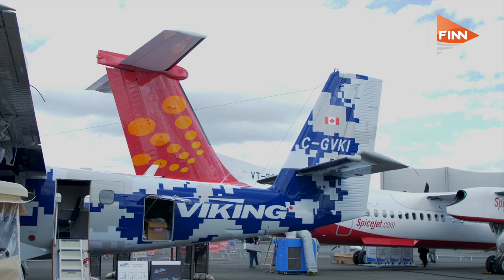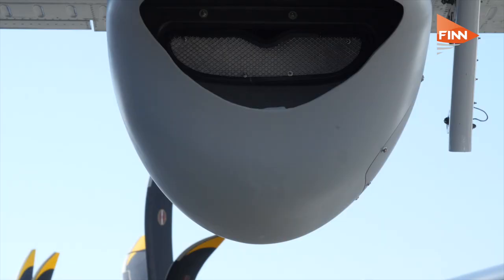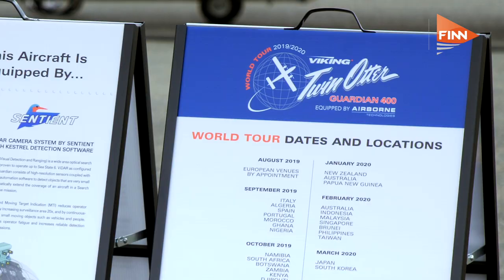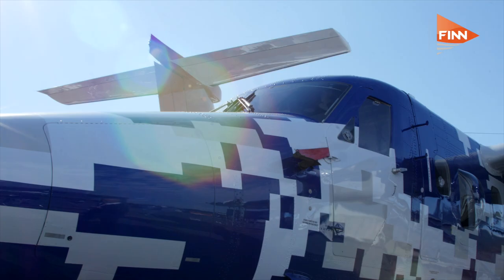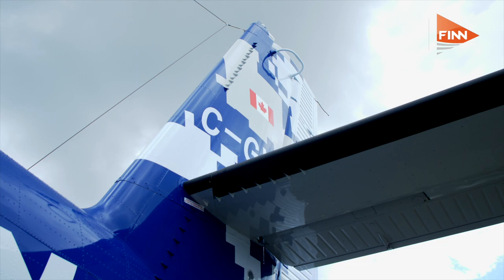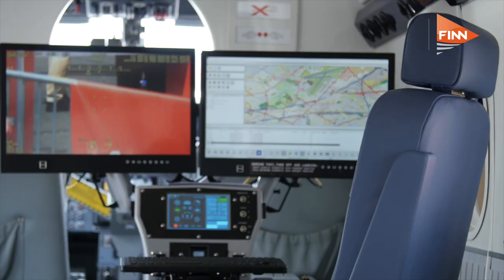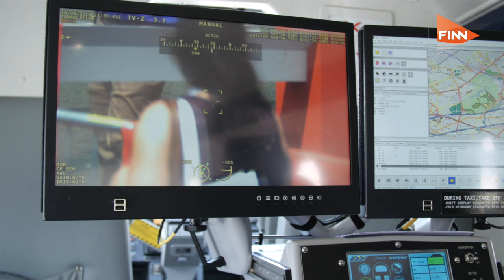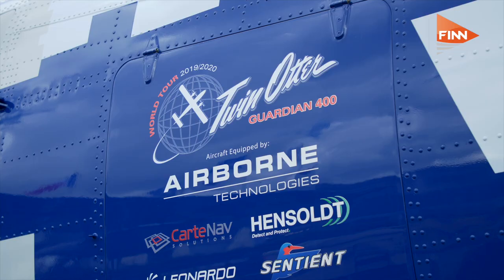Twin Otter Guardian 400 undertakes world tour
Aircraft will demonstrate advanced surveillance capabilities with SCAR pods and Leonardo Osprey Radar System